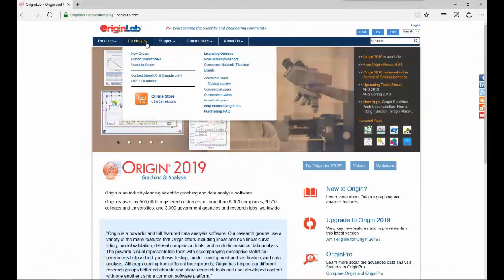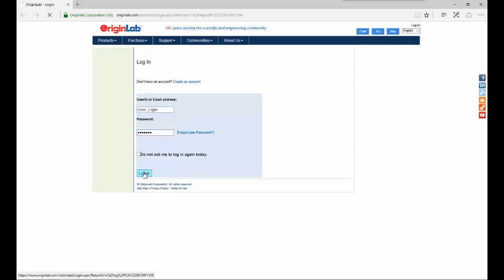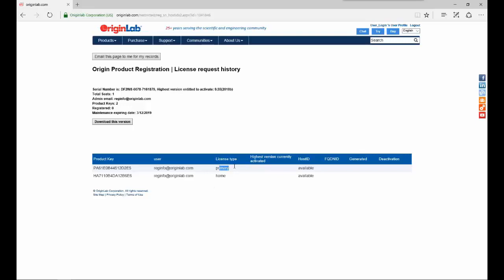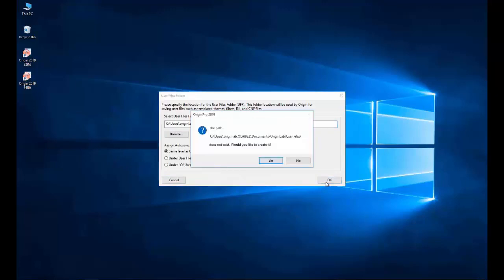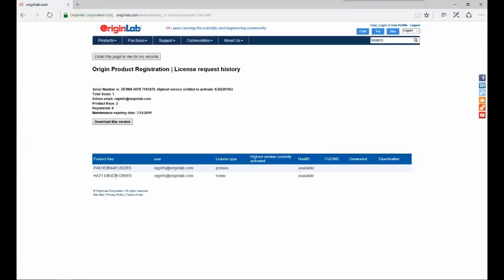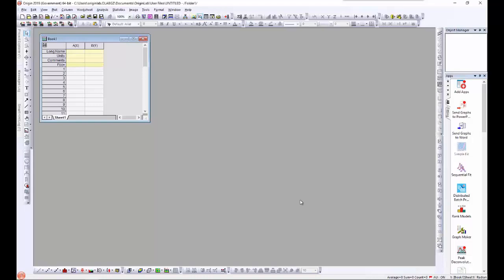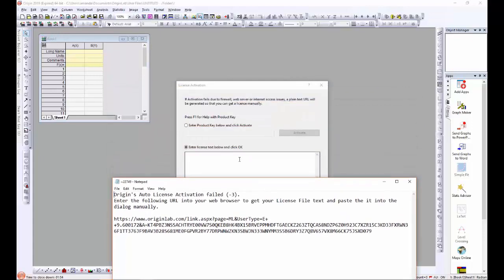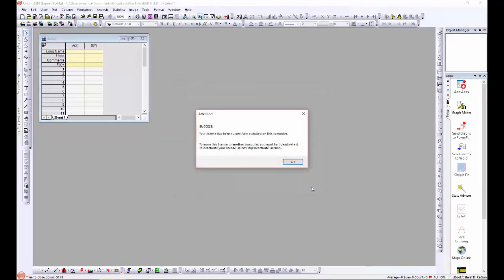Origin: Licensing Node-Locked Origin on a Computer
This tutorial will introduce the Node-Locked license type offered by OriginLab, and show you how to activate a Node-Locked Origin installation on a computer with or without internet.